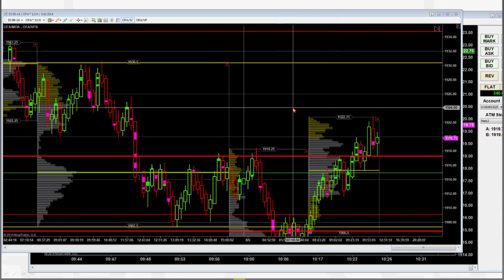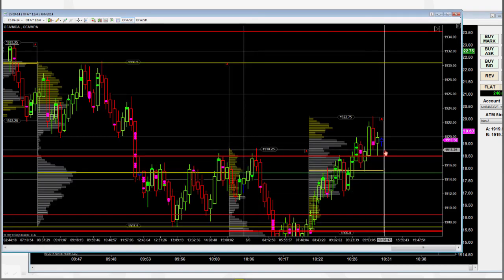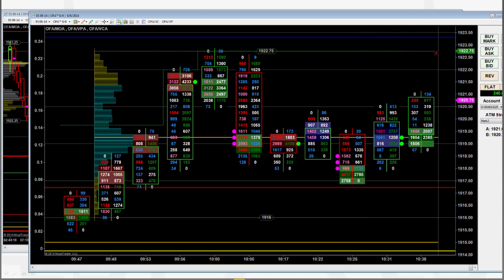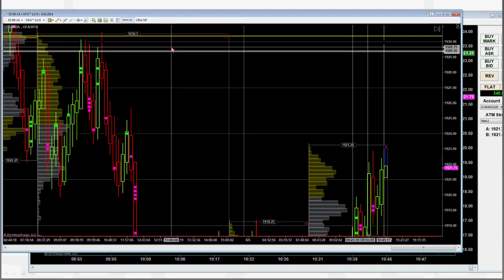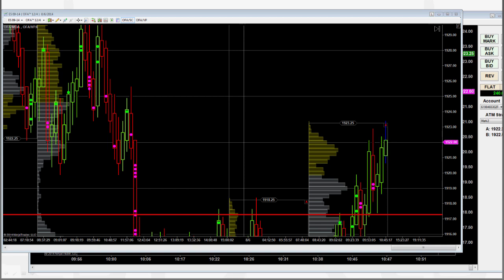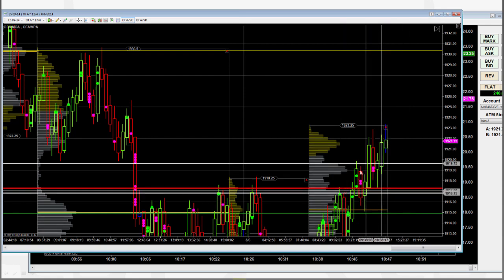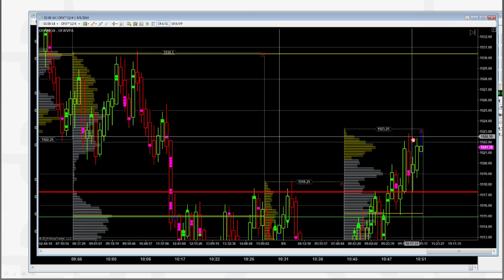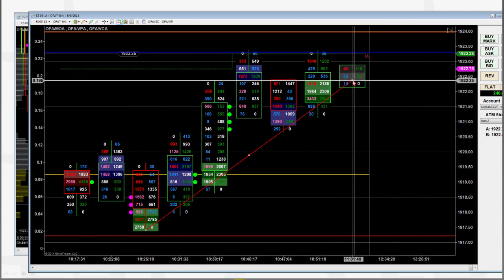3 7 OFA Volume Profile Analysis Indicator Course; Day 3, Part 7